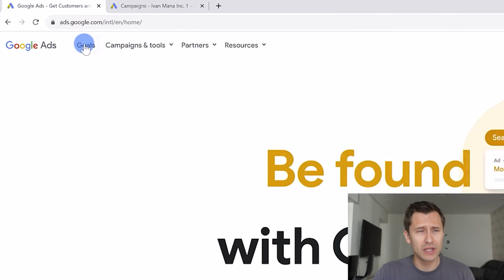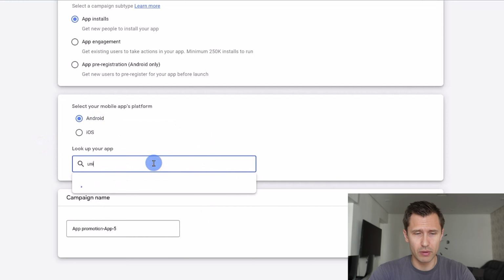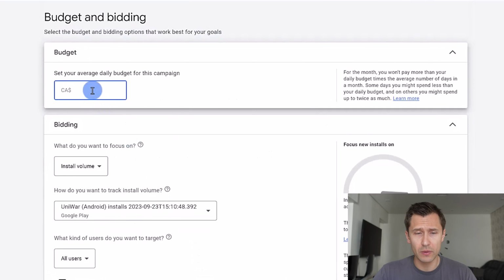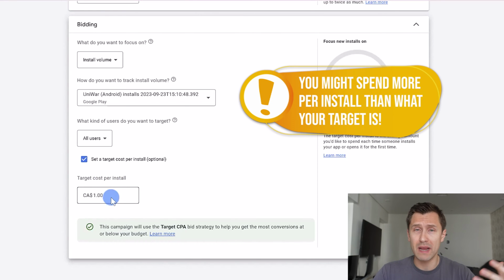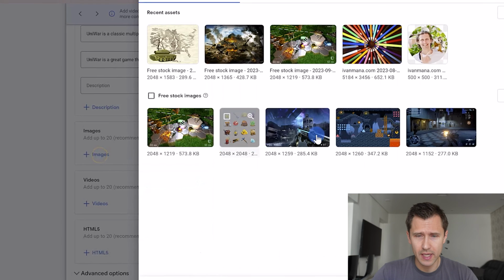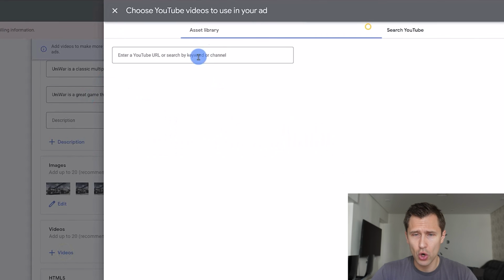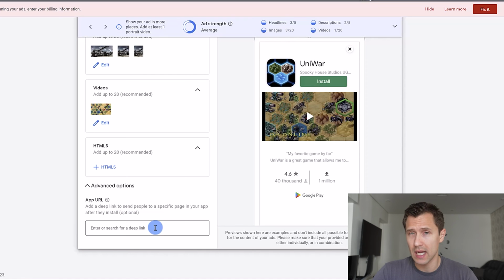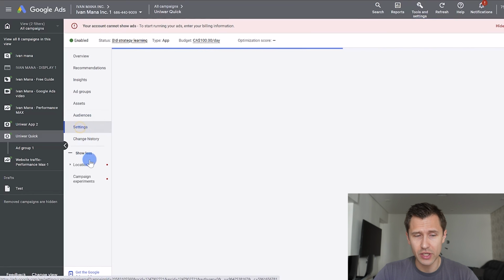Google Ads App Install Tutorial In UNDER 5 MINUTES | QUICKEST Tutorial on YouTube!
Don't have time but want to create a Google Ads app installs campaign?

I got you covered. In this tutorial, I'm going to show you how to create a Google Ads app installs campaign in JUST 5 MINUTES!

Follow along with me and follow the steps as I take you through the entire campaign-creation process from start to finish, going over everything you need to know to create your app installs campaign.